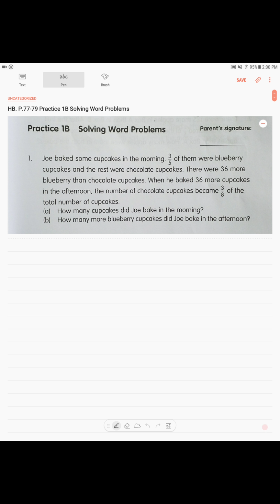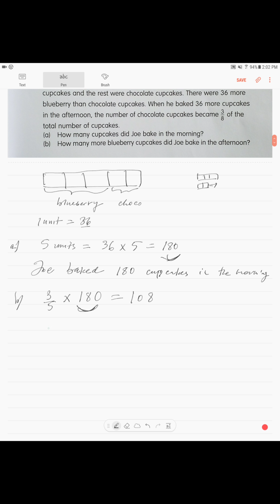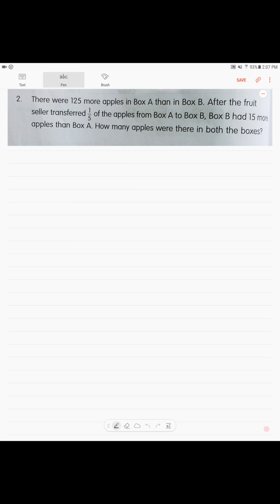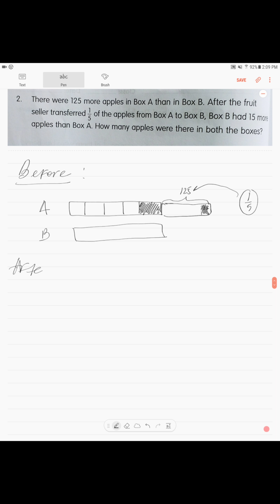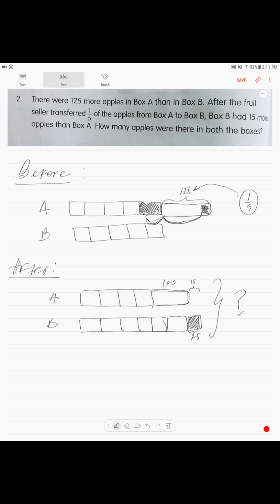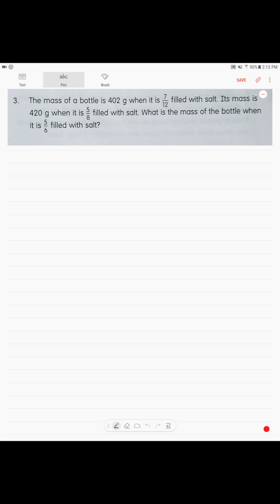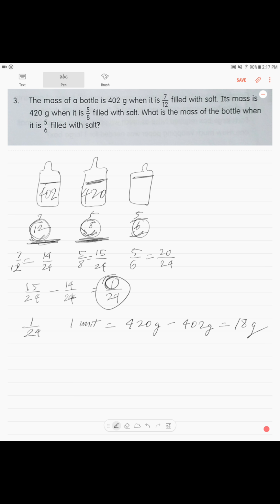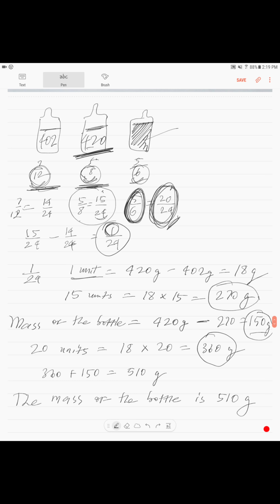HB. P.77-79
HB. P.77-79. Math. Homework book. Chapter 5. Fractions: word problems.

Practice 1B. Solving word problems

In this video we will work through problems from the Homework Book 5A.